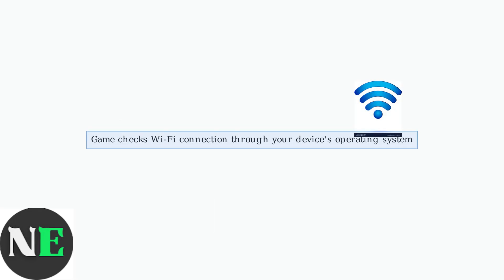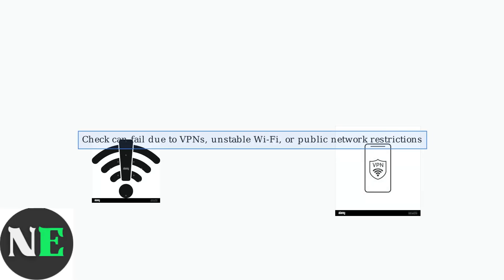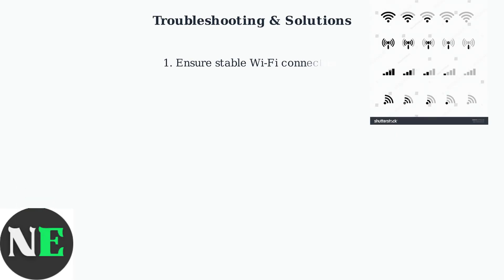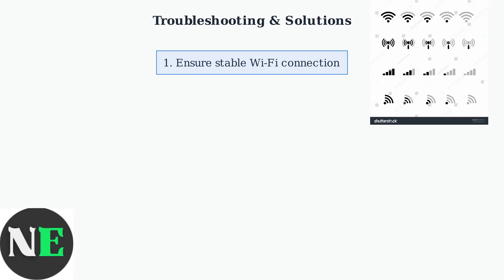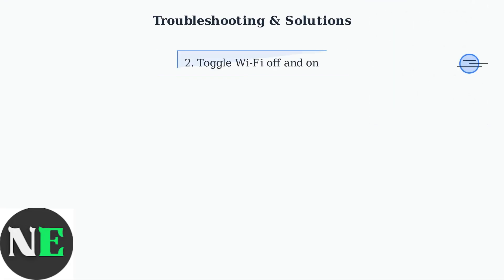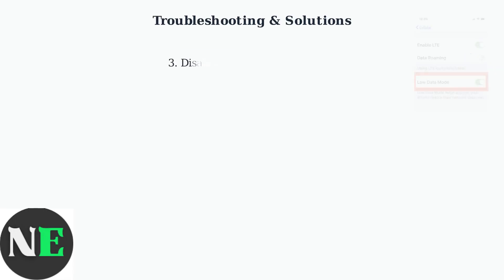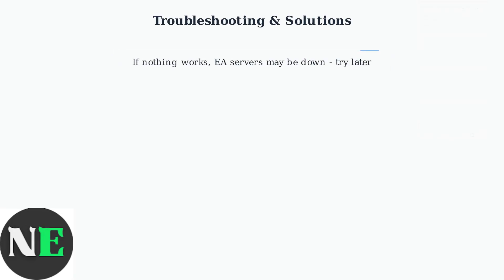How To Fix Real Racing 3 “Please Connect To A Wi-Fi Network To Download” – Working Fixes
Struggling with Real Racing 3's Wi-Fi connection error? Discover effective solutions to fix the "Please Connect to a Wi-Fi Network to Download" issue now!